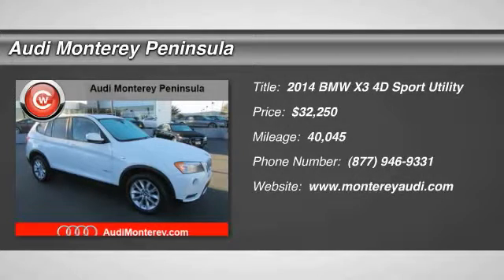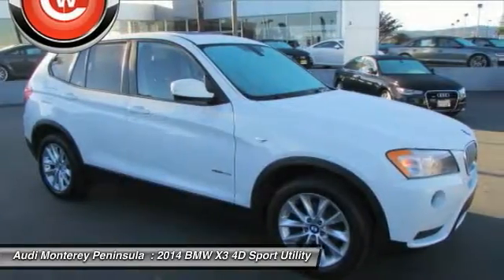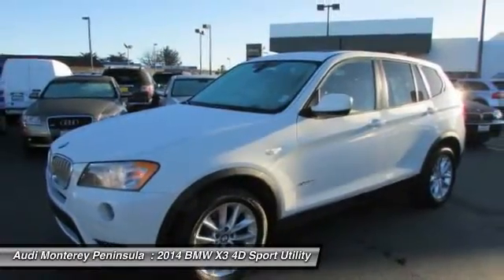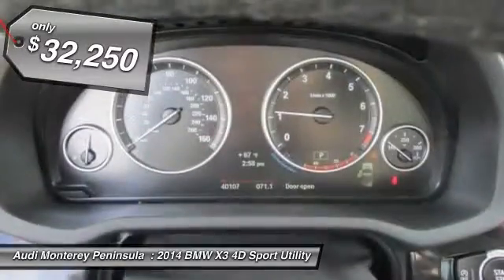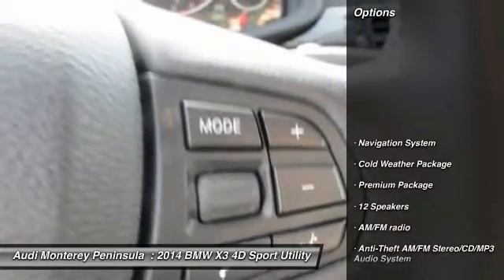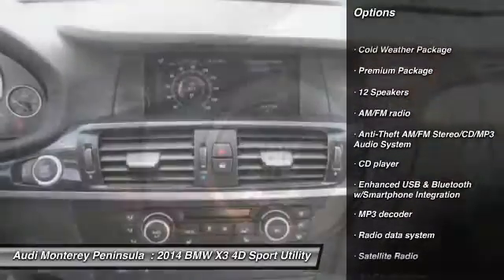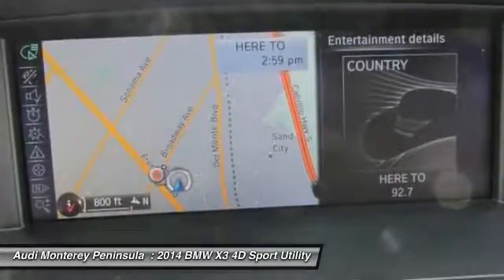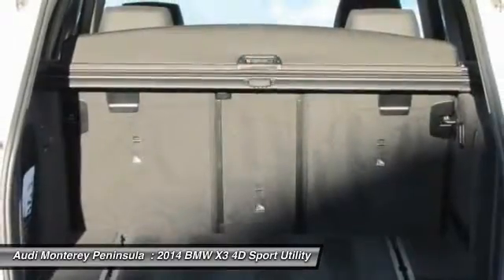2014 BMW X3 Audi Monterey STKD23236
This 2014 X3 is for BMW fanatics who are looking for that babied, one-owner creampuff. This SUV will take you where you need to go every time...all you have to do is steer! It is nicely equipped with features such as Cold Weather Package (Heated Front Seats, Heated Rear Seats, Heated Steering Wheel, and Retractable Headlight Washers), Premium Package (Comfort Access Keyless Entry, Lumbar Support, Nevada Leather Upholstery, Panoramic Moonroof, and Satellite Radio), 8-Speed Automatic Steptronic, Advanced Real-Time Traffic Information, BMW Apps, BMW Online, Enhanced USB & Bluetooth w/Smartphone Integration, Navigation System, and Remote Services.  Vehicle price and availability are subject to change without notice.